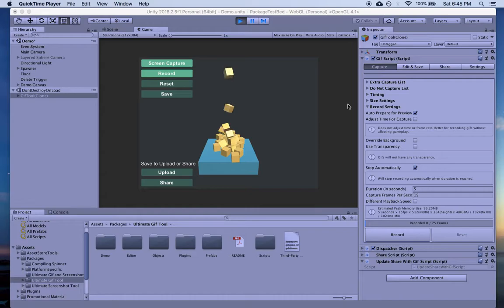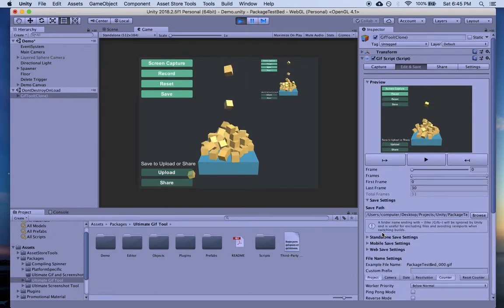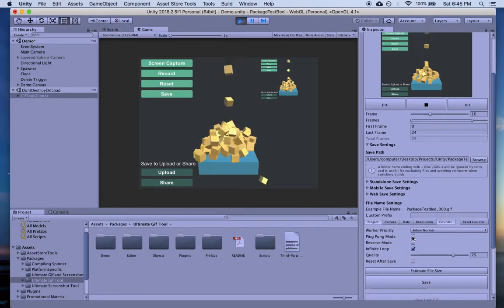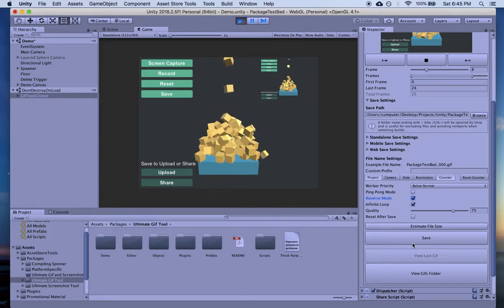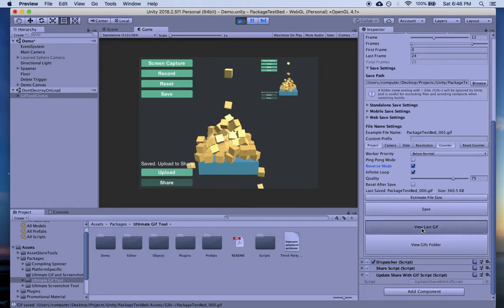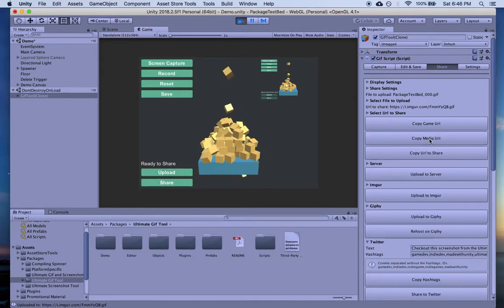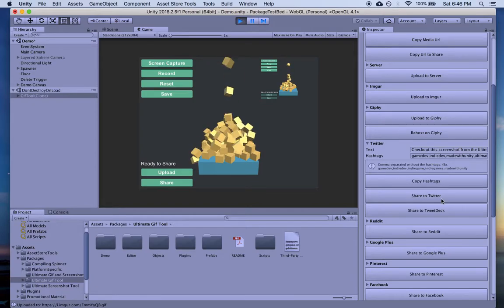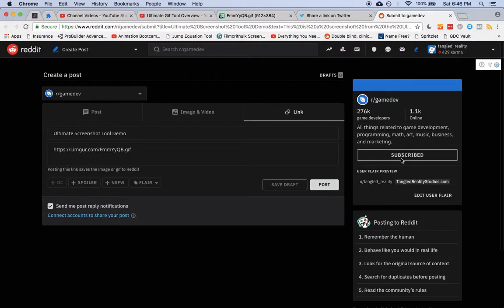Ultimate Gif Tool 2.0 Highlights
Capture gifs quickly and easily with the Ultimate Gif Tool!

Create, edit, and save gifs in the Unity Editor, standalone, mobile (iOS and Android), and even WebGL games!

Plays gifs in game, save in background threads, adjust to your ideal size, set your quality, temporarily show/hide GameObjects, override backgrounds, cutout portions of the screen, save to custom directory on standalone builds, mobile galleries, or to the WebGL browser,  use quick hotkeys, and time sliding scales.

Take high frame per second gfs, quickly open last gif or gif folder, and it even handles overlay canvases properly!